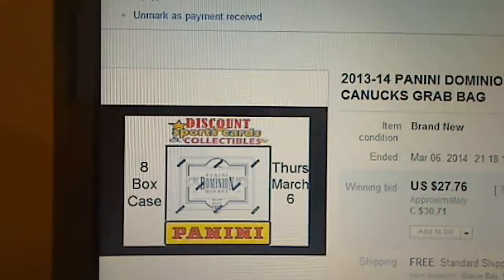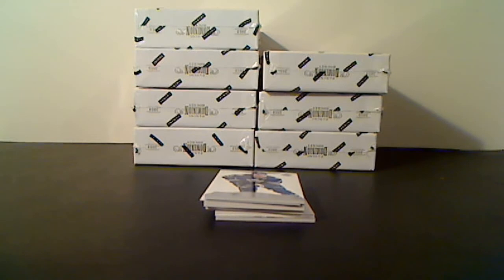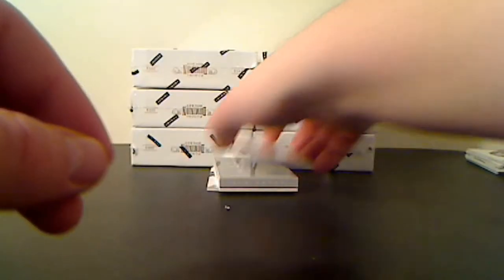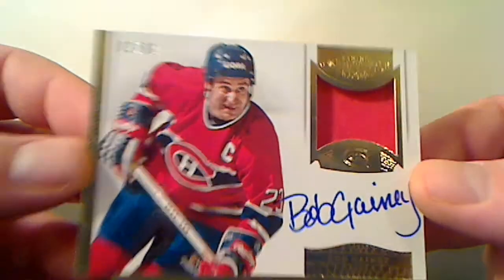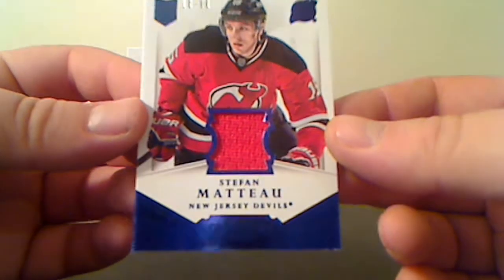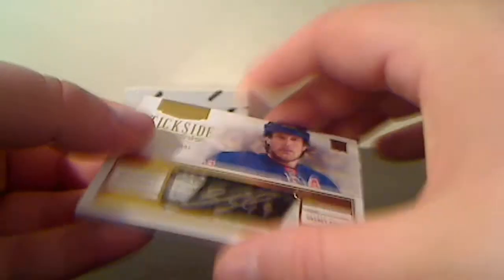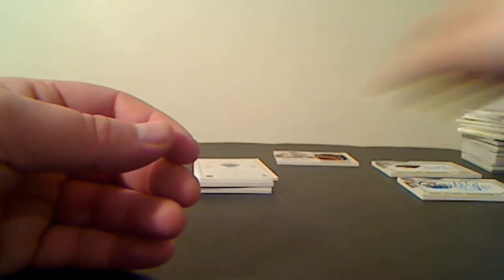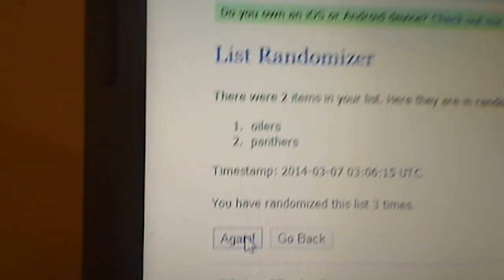2013-14 Panini Dominion 8 Box Case Break #313 March 6